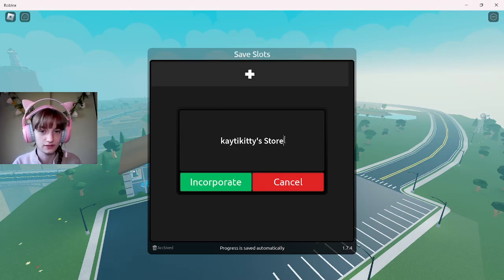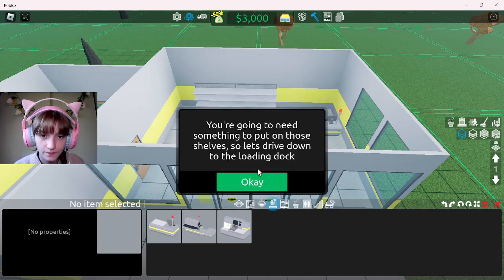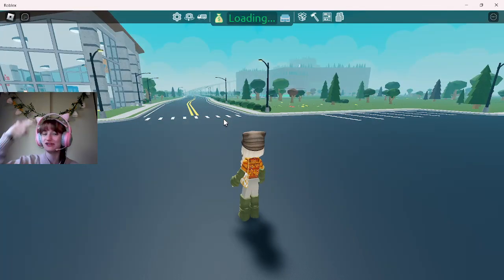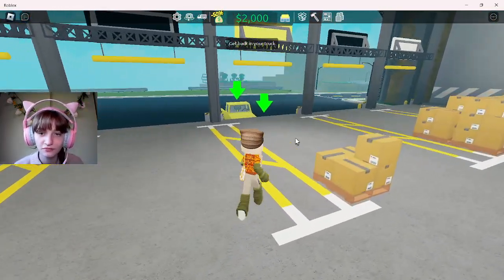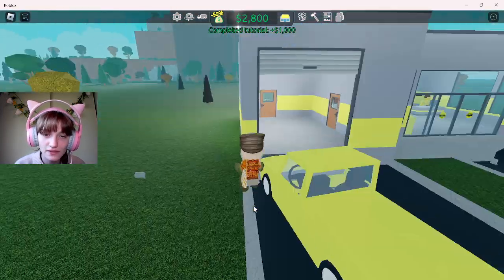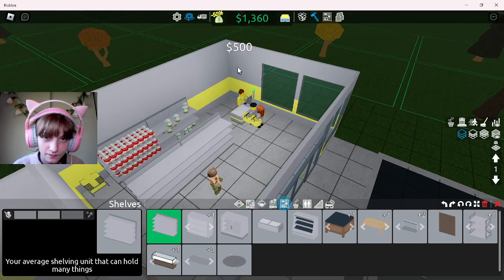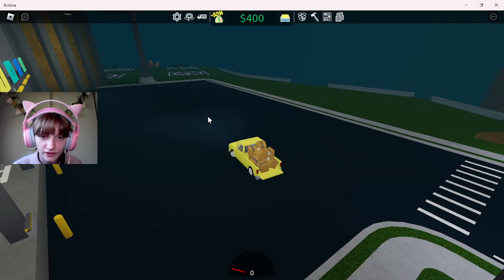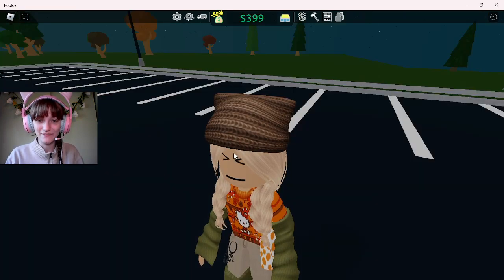Opening A Store in Roblox Retail Tycoon 2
Lots Of Love Kayti.